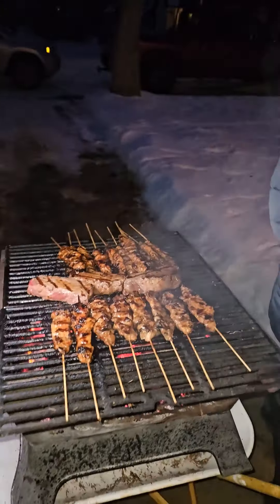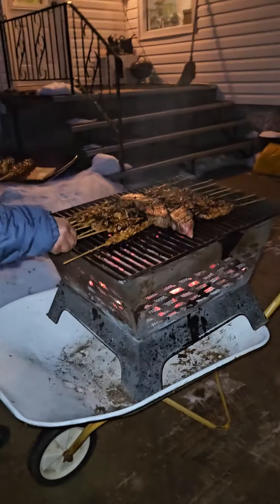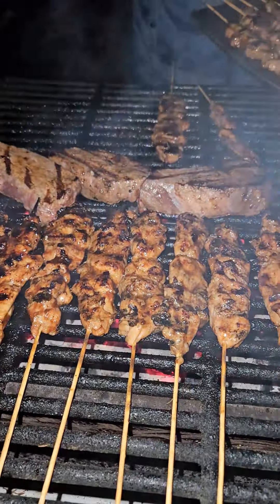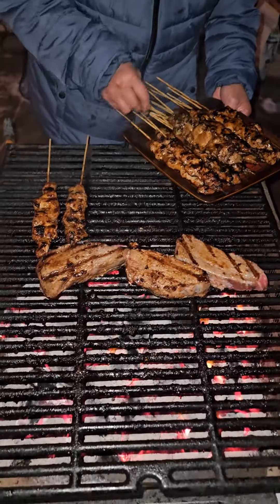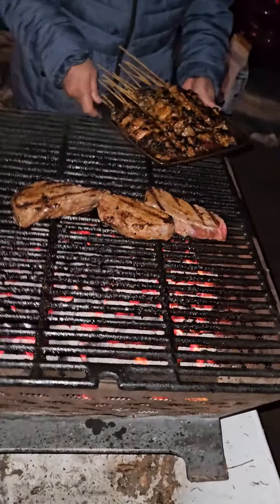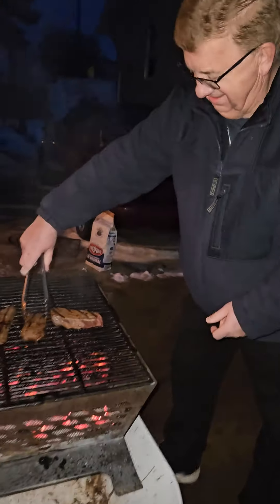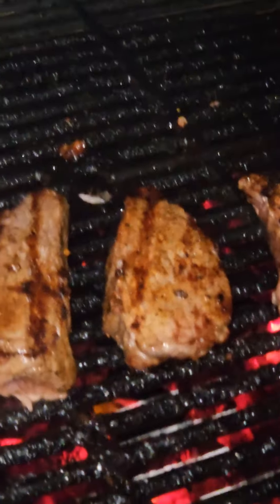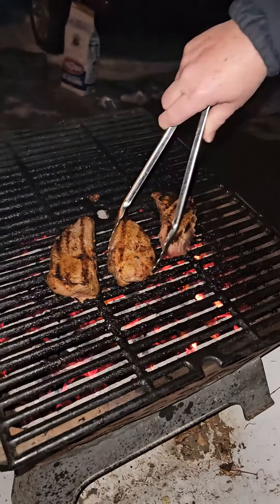Chicken BBQ on a wheelbarrow INVENTION!